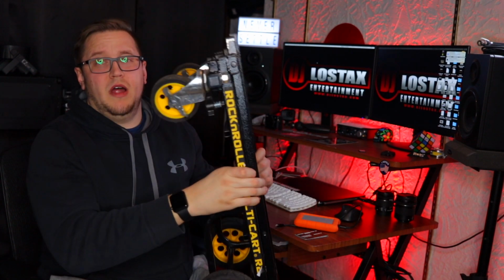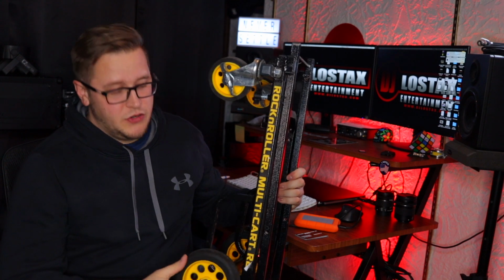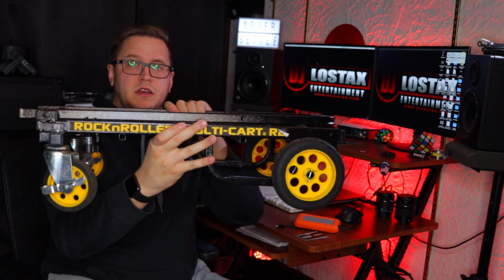Top 10 Things Every Mobile DJ Should Own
This video is about The Top 10 Things Every Mobile DJ Should Own

Lacie External HD
Gaffers Tape
Rock n Roller Cart

Microphone
Line 6 XD-V35 Handheld Wireless Microphone

Line 6 XD-V75

Camera Gear

719 Homecrest Ave.